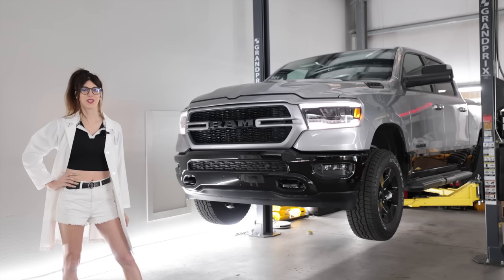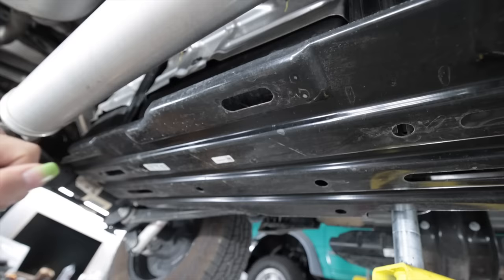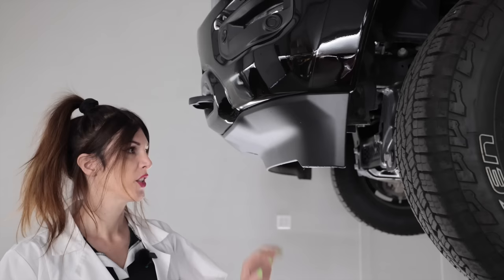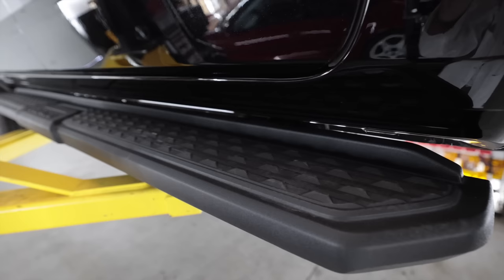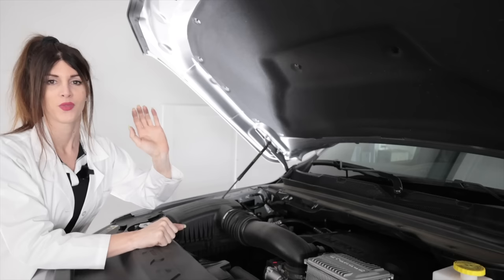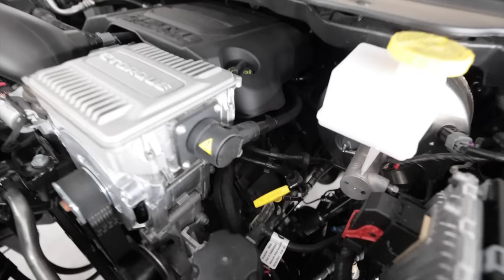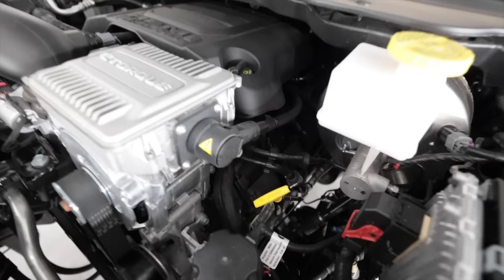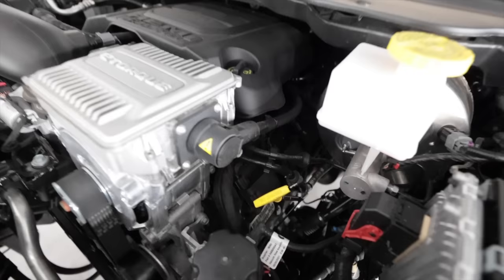2022 Ram 1500 4x4 Desert Off-Road Review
Hybrid V8 means better burnouts..

Britt F.
Chad B.
Col. L.
Curtis S.
Daniel F.
Darren M.
Dave
David L.
Jeffrey P.
Josh H.
Kevin C.
Mark L.
Meghan "in Seattle"
Nenad R.
Ray I.
Terry S.
Todd C.